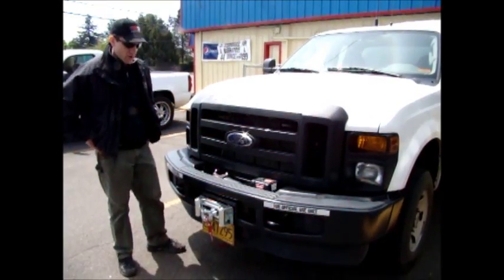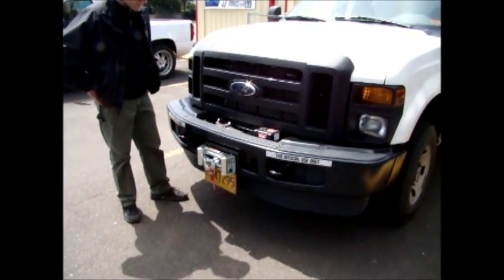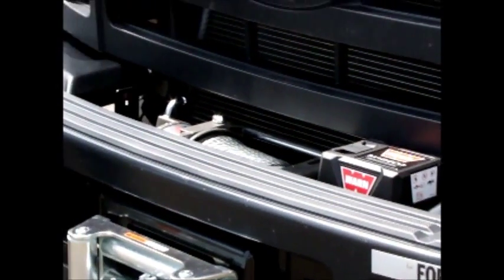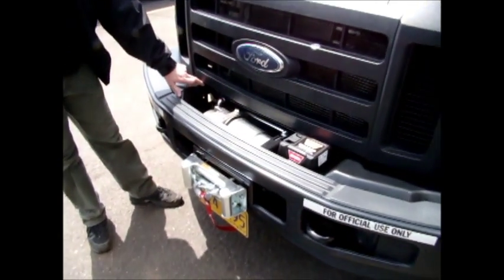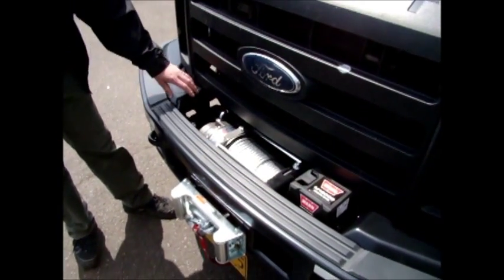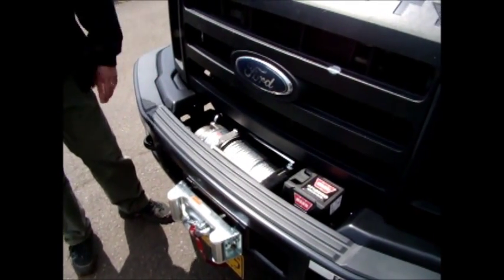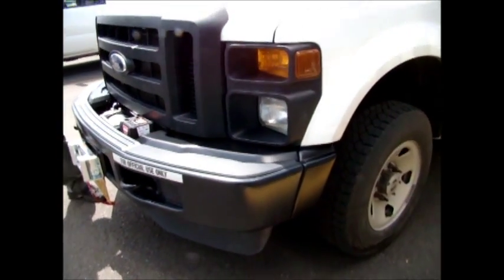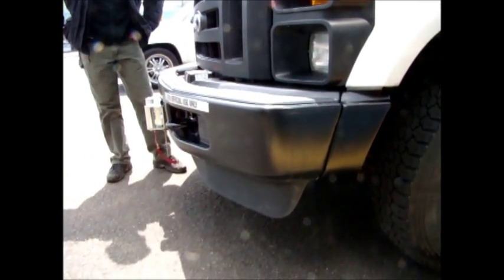SORC Video Blog: Warn Semi-Hidden Kit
We talk a bit about the Warn Semi Hidden Kit and  M12000 Winch on a 2010 Ford F-350.
The Semi Hidden Kit. For when you want a winch, but don't want to look like you do. This sweet mount puts a Warn M12000,M15000 or 16.5ti behind your factory front bumper. Then add the filler panel kit for a finished look!